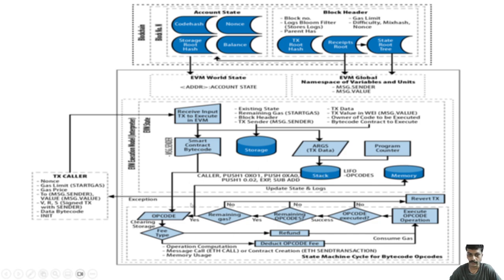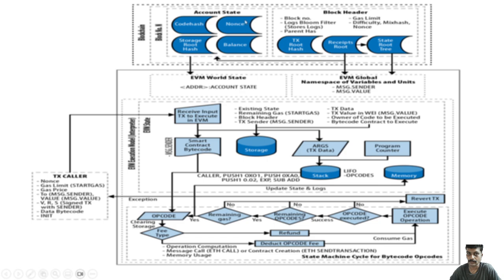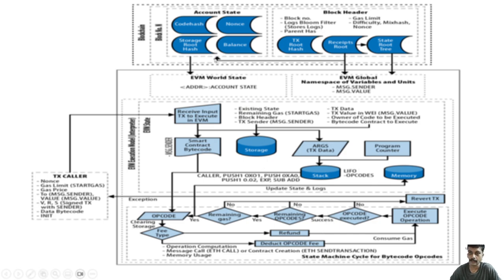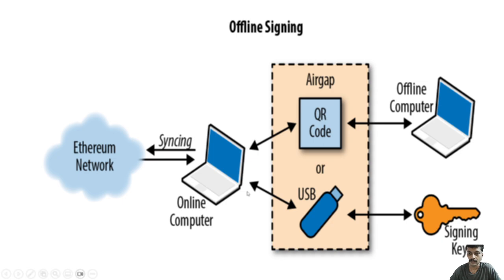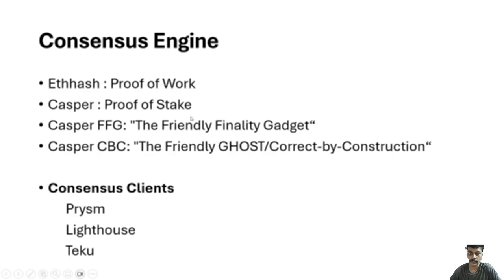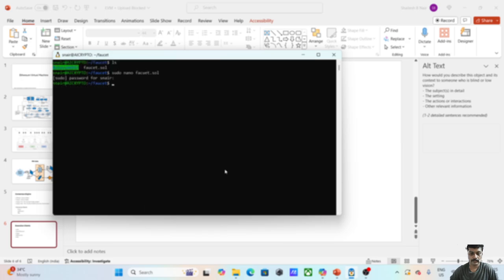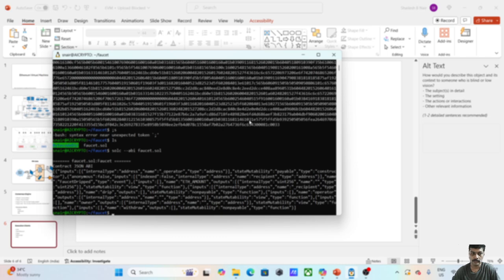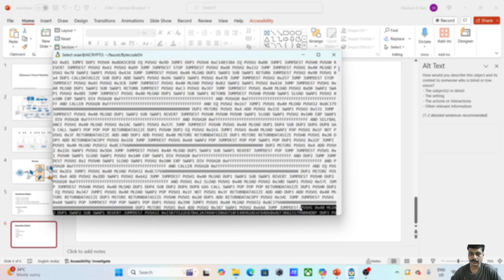Brief Introduction of EVM (Ethereum Virtual Machine)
This video describes about Ethereum virtual machine and also shows the real time example of converting solidity into opcodes.